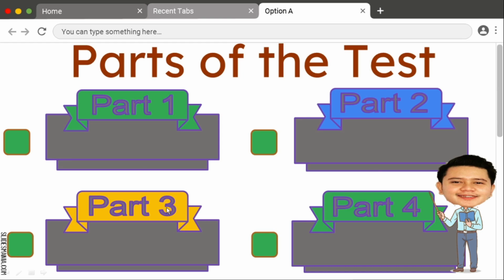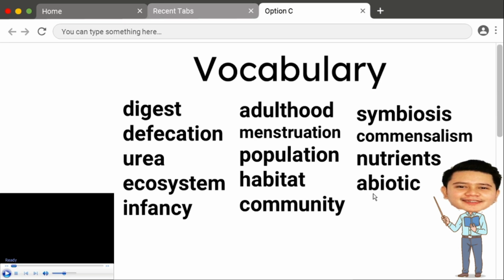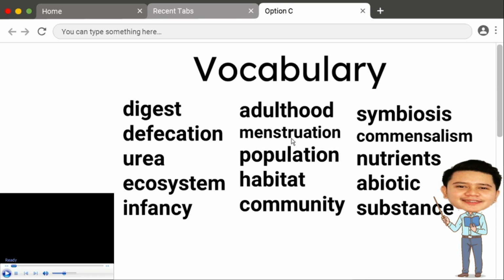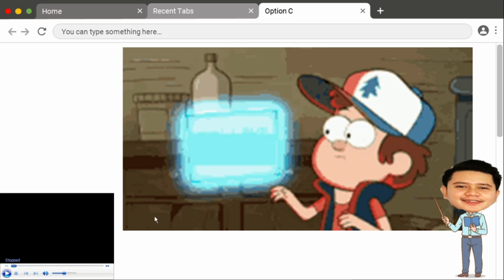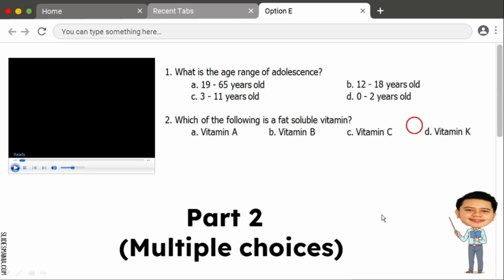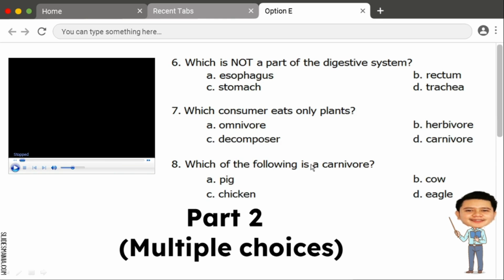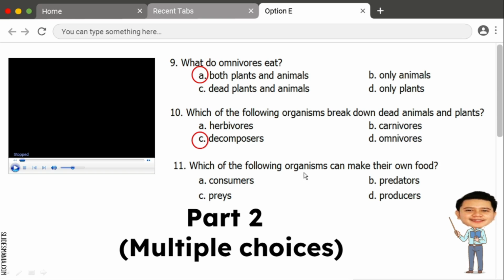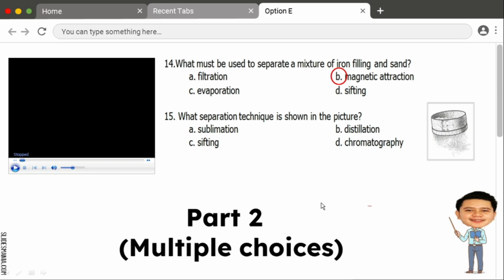SCIENCE REVIEW TEST FOR GRADE 6 3RD WEEK WAT CHALOR SCHOOL